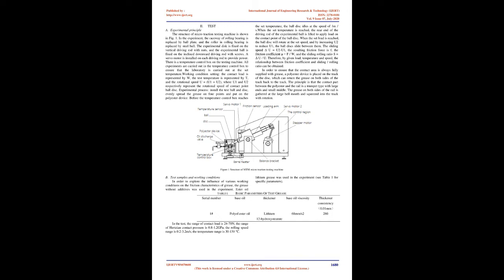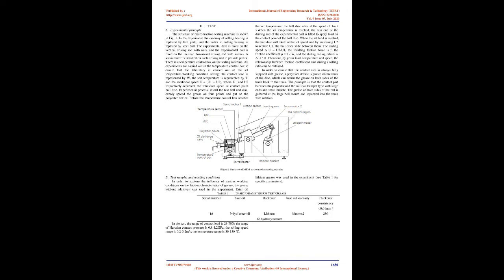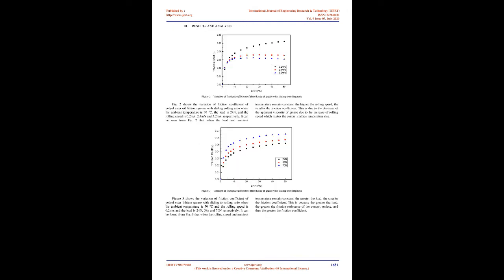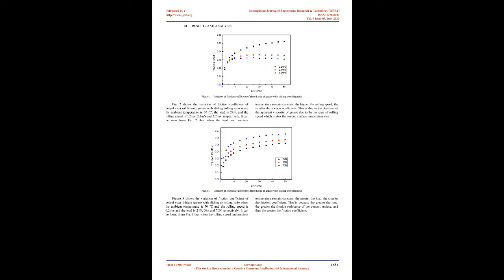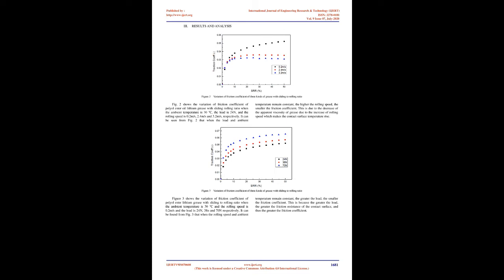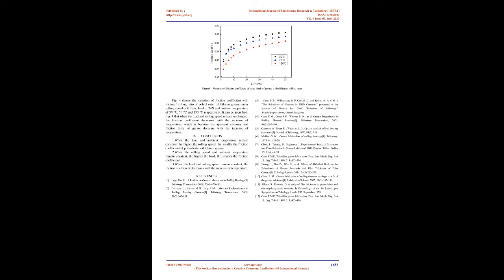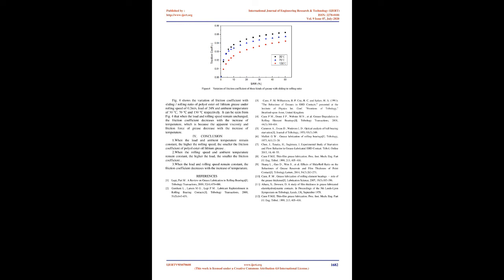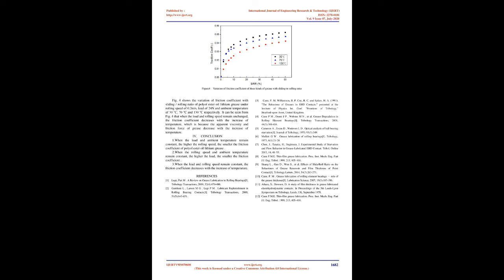Influence of Working Conditions on Friction Coefficient of Grease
Erqiang Wang , Yangshuang Wang , Lijun Yang , Feilang Ning

A grease without additives was prepared with lithium soap as thickener and polyol ester oil as base oil. The EHD friction behavior of the grease under different working conditions was measured by a mini-traction machine(MTM). The friction coefficient of polyhydric ester oil -lithium grease under different working conditions was measured. The friction characteristics of lithium grease based on polyol ester oil were analyzed.The results show that when the load and ambient temperature remain unchanged,the higher the rolling speed is, the smaller the friction coefficient is. When the rolling speed and ambient temperature remain constant, the higher the load, the smaller the friction coefficient. When the load and rolling speed remain constant, the friction coefficient decreases with the increase of temperature.